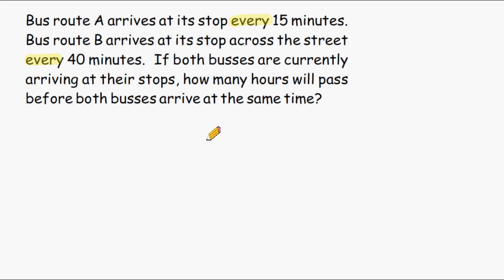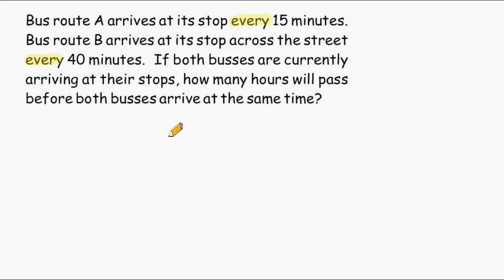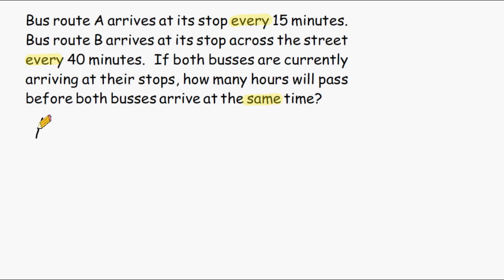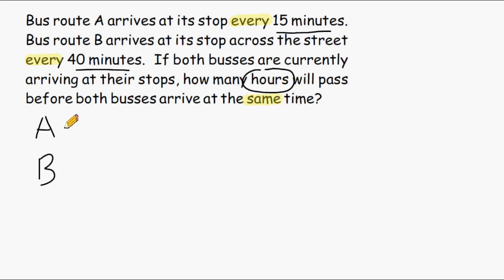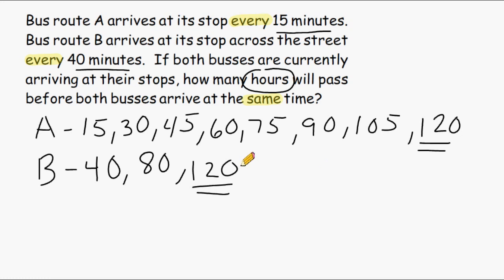Solving An LCM Word Problem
Review how to solve a word problem using the least common multiple to find the answer.